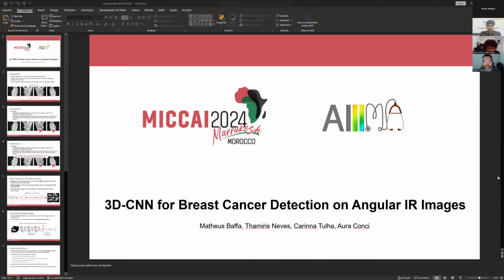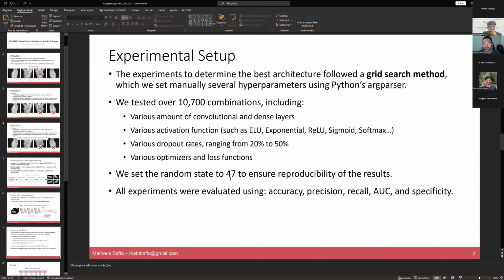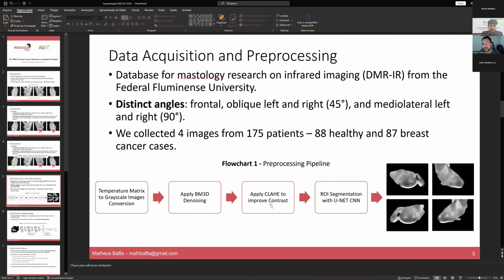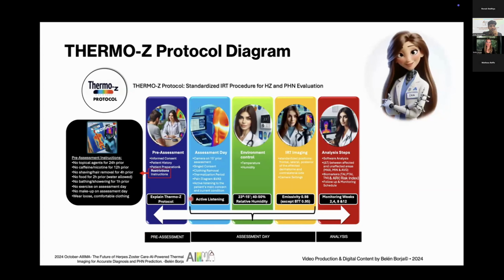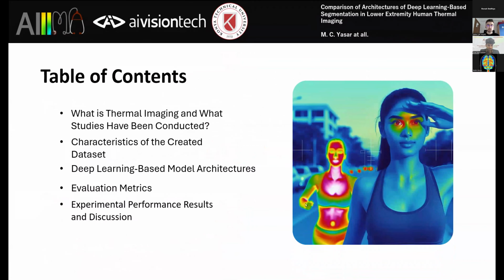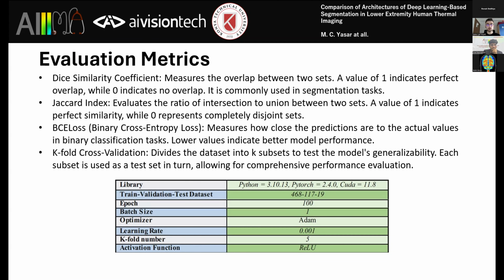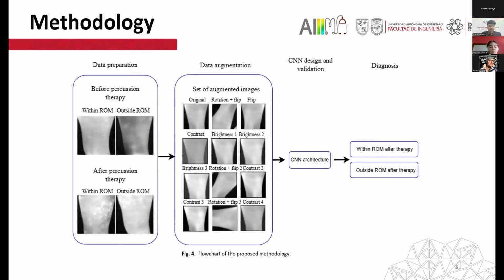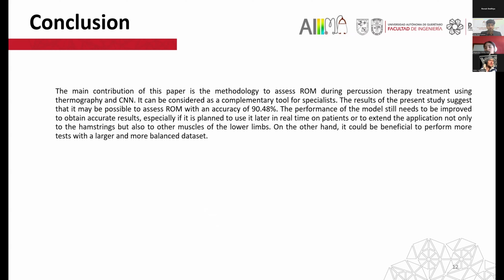AIIIMA 2024: Session III - Oral Presentation of Accepted Manuscripts and Closing Remarks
Join us for Session I at the 3rd International Conference on Artificial Intelligence over Infrared Images for Medical Applications (AIIIIMA) 2024, featuring the accepted manuscripts in the field of AI and thermal imaging for medical applications. These papers represent the forefront of research in automated diagnostics and innovative methodologies.

Session III Oral Presentations (Chair: Dr. Siva Teja Kakileti):

00:26 3D-CNN for Breast Cancer Detection on Angular IR Images
Presenter: Matheus F O Baffa, University of Sao Paulo, Brazil

14:00 The Future of Herpes Zoster Care: AI-Powered Thermal Imaging for Accurate Diagnosis and PHN Prediction
Presenter: Belén Borja, Brazilian Medical Thermology Association, Brazil

28:50 Comparison of Architectures of Deep Learning-Based Segmentation in Lower Extremity Human Thermal Imaging
Presenter: Mete Can Yasar, Konya Technical University, Turkey

38:57 Assessment of Range of Motion Before and After Hamstring Percussion Therapy Using Thermography and CNN
Presenter: Alejandra Vilchis Yubi, Autonomous University of Queretaro, Mexico

50:08 Closing Remarks by Dr. Siva Teja Kakileti

For the full proceedings of the conference, please visit the following Springer